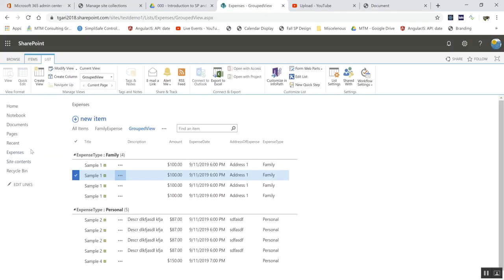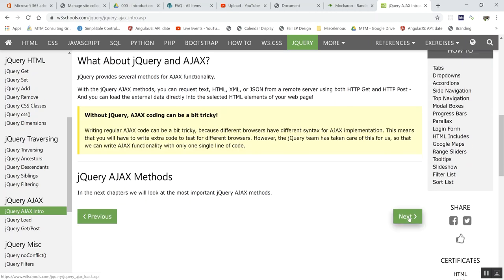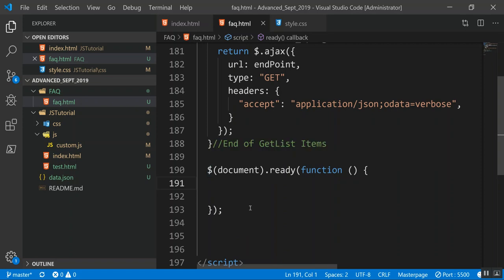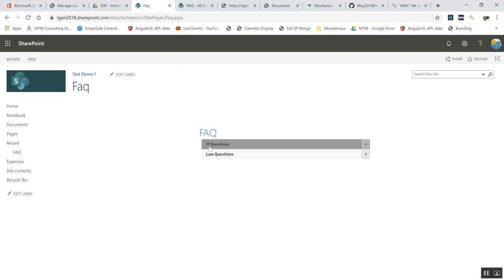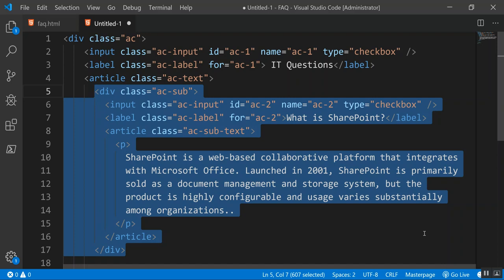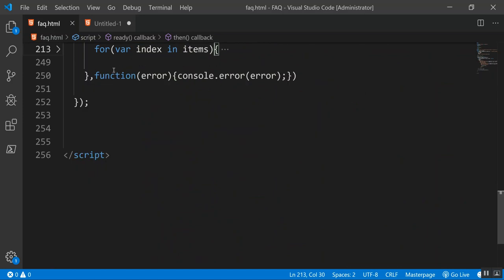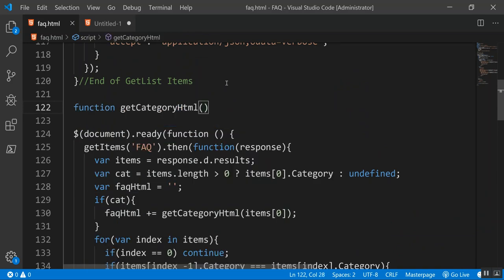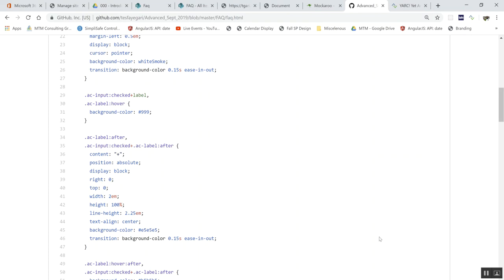Building SharePoint FAQ using jQuery and REST API